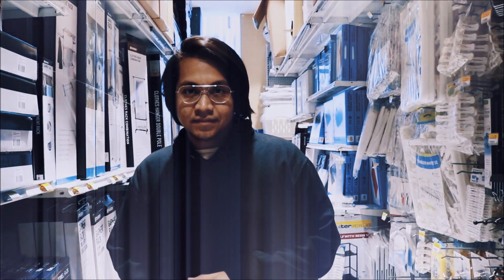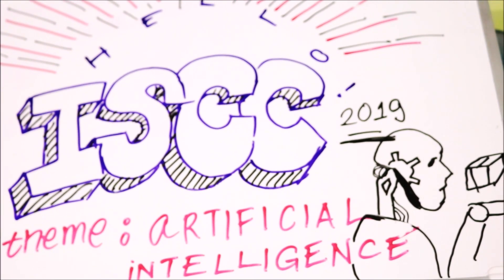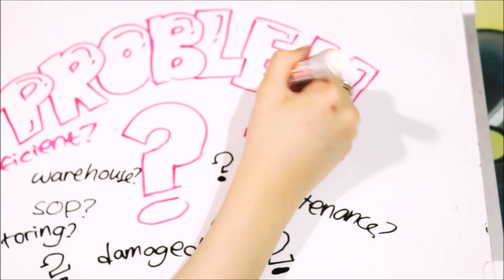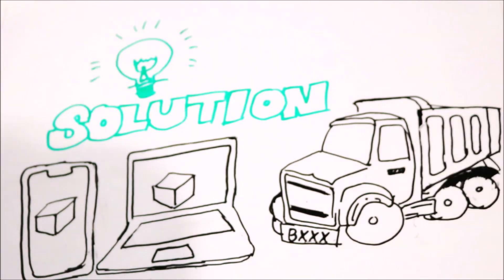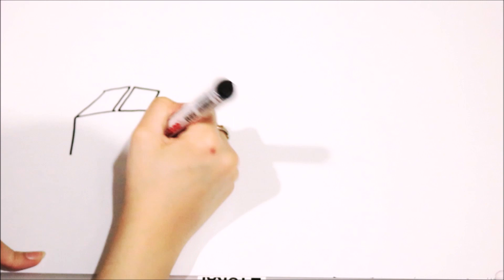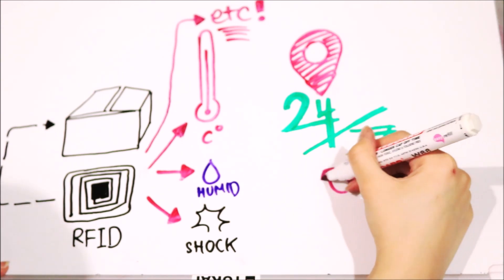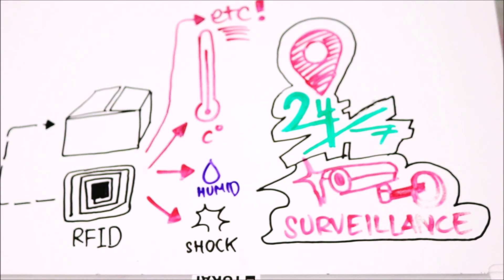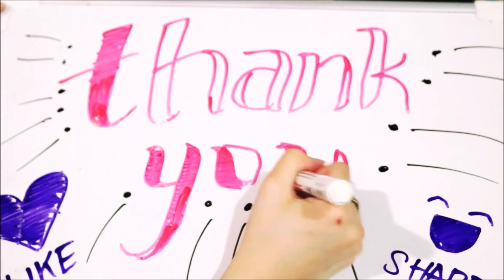Jam Team - ISCC 2019 Preliminary Case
Information System Case Competition (ISCC) is the first and the biggest case competition which implements IT into the business world in its solution. ISCC is organized by BINUS Association of Information Systems (BASIS) and has been established since 2014.

This year, our theme is Artificial Intelligence and this video is the one of the solutions to the case of this year's preliminary round.